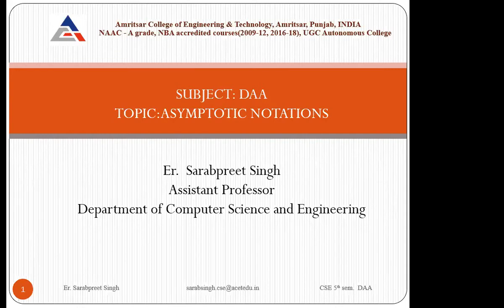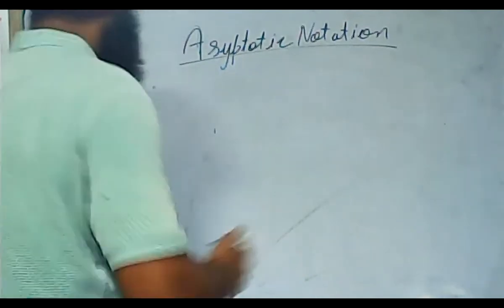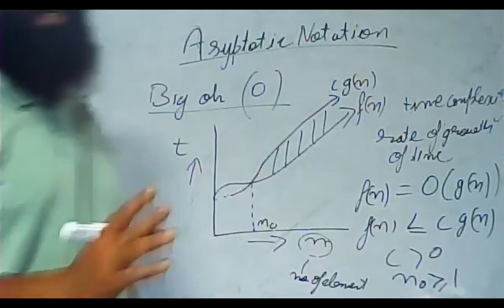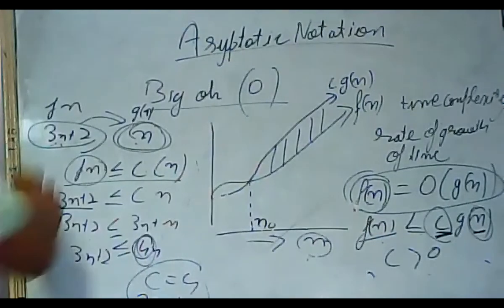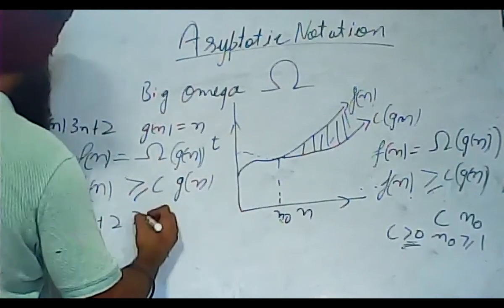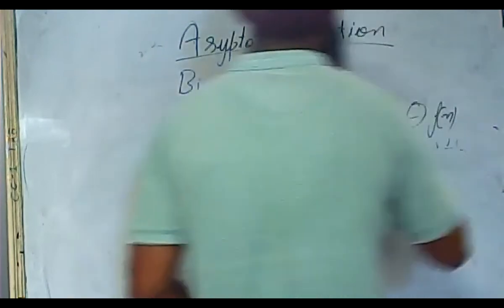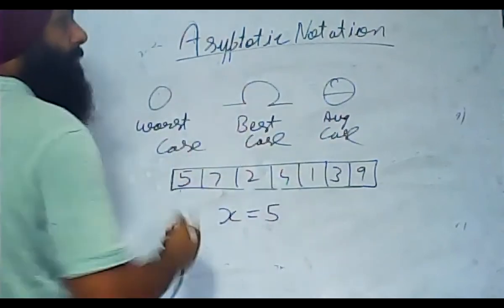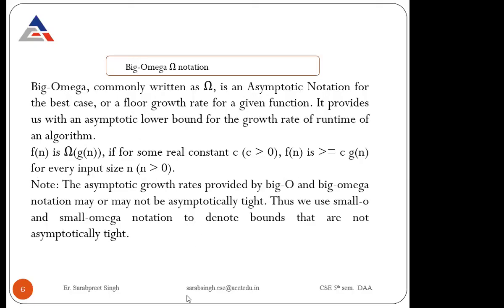Asymptotic Notations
Er.Sarabpreet Singh